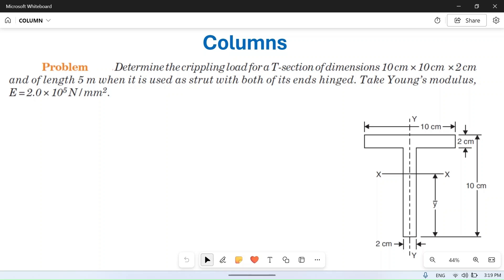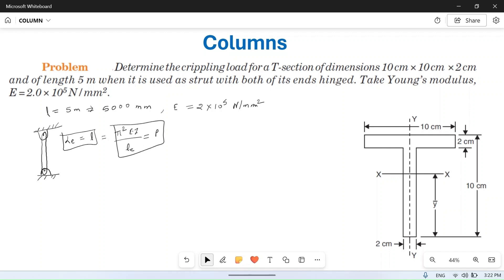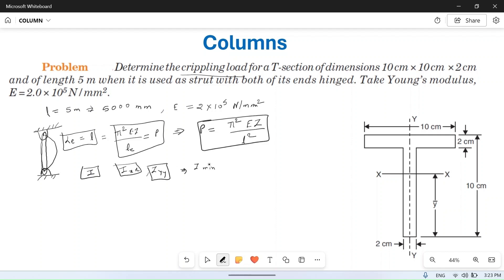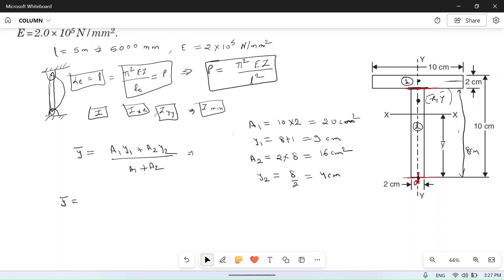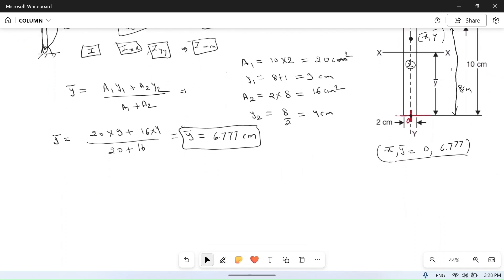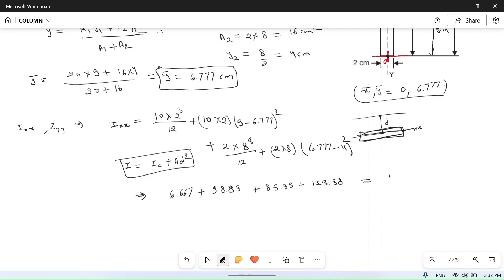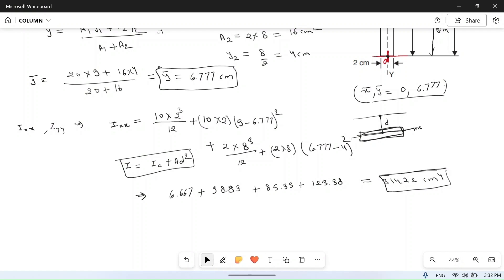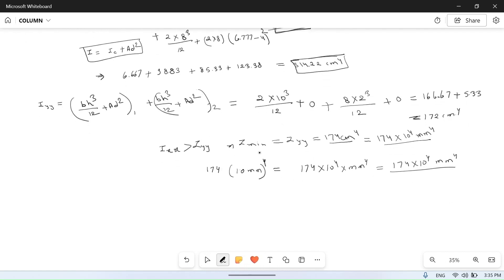Columns:07//Numerical problem//Crippling load for T section column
In this video we will study about columns, We will study about a crippling load calculation for T section column when both ends are pinned